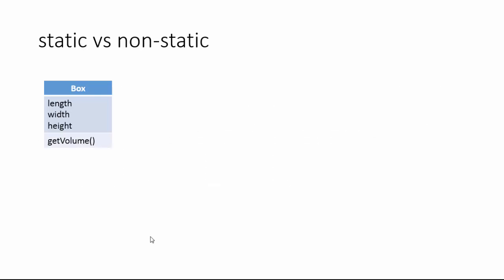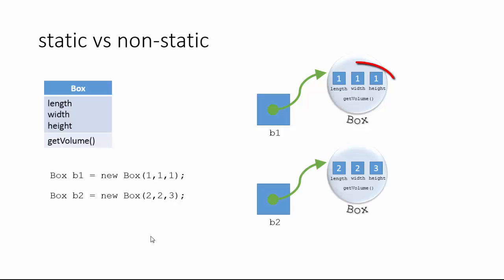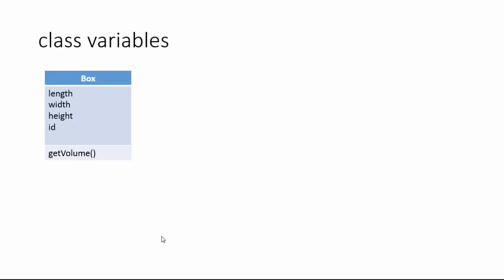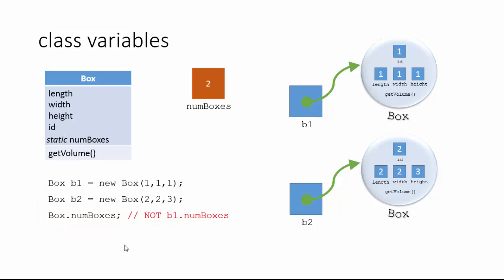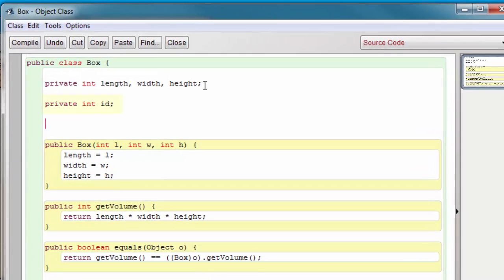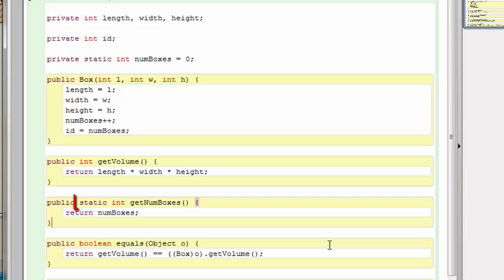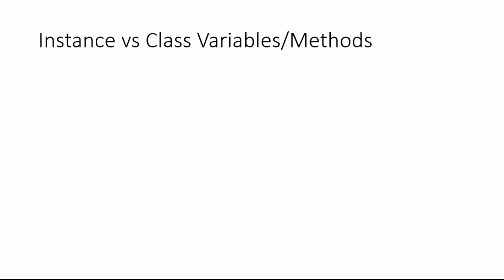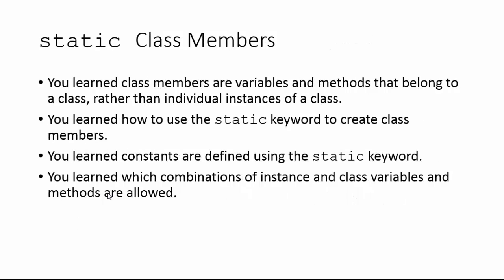5.5 Class Members